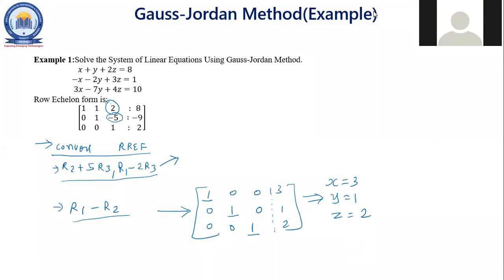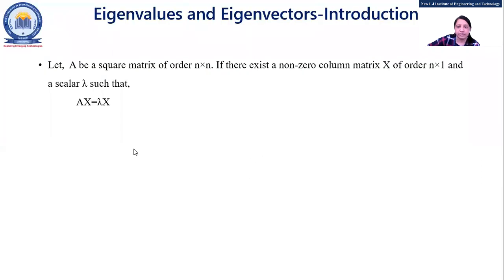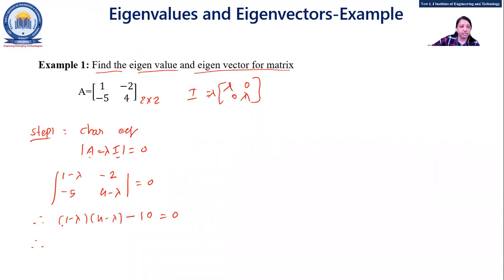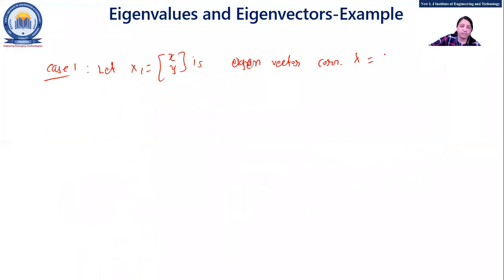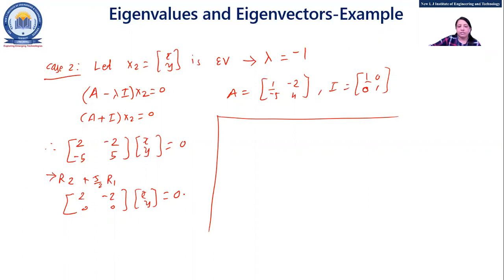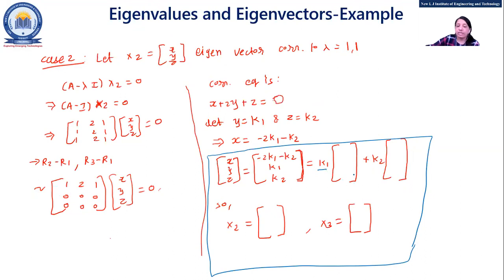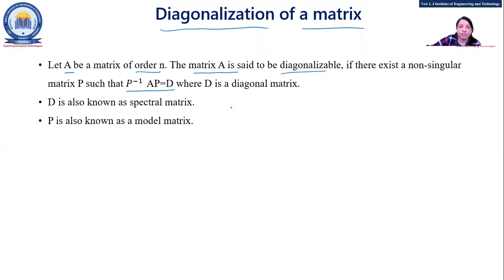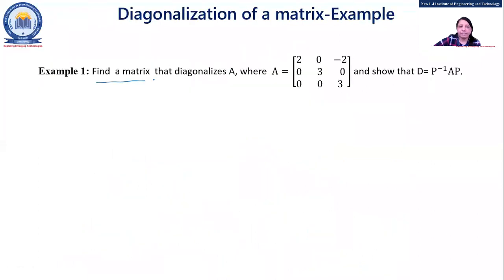MATHEMATICS-1 (3110014) || UNIT-6 || Matrices Part 3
Eigen Values, Eigen Vector of matrix.
Introduction to Diagonalization of matrix